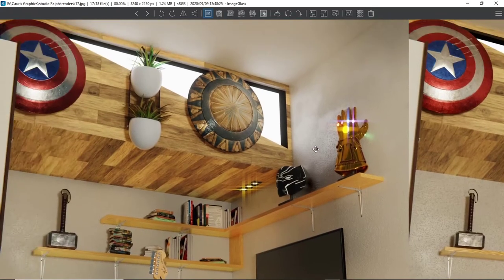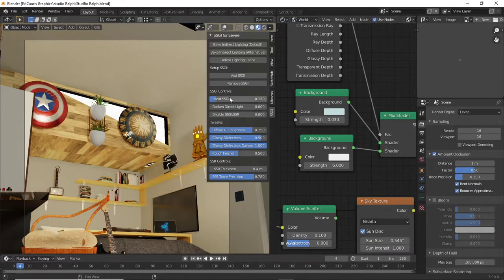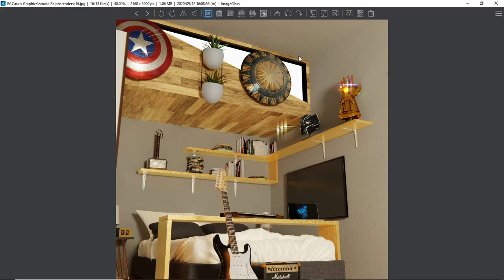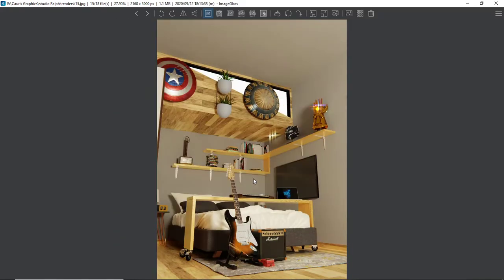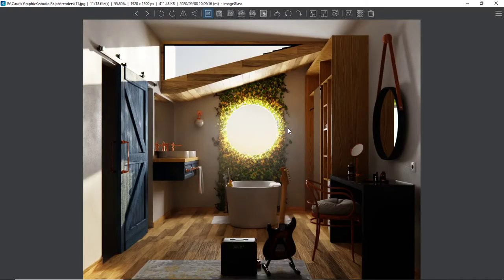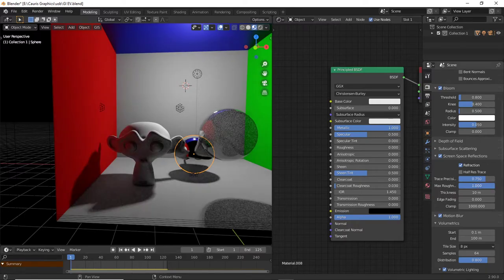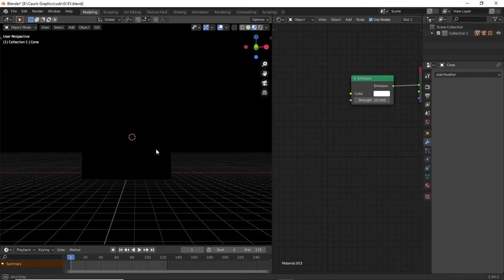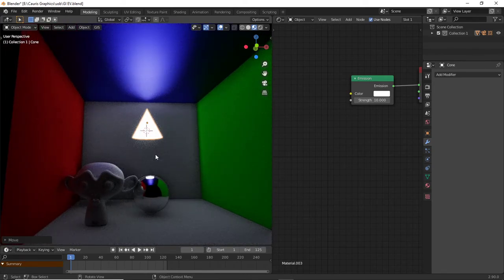EEVEE VS CYCLES, guess the render engine English version